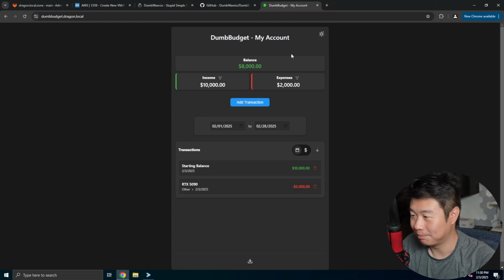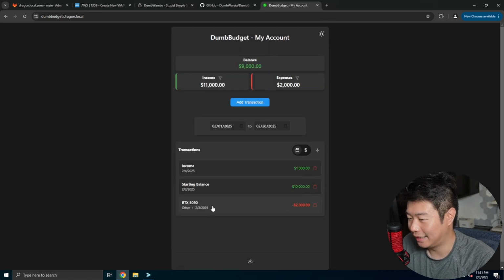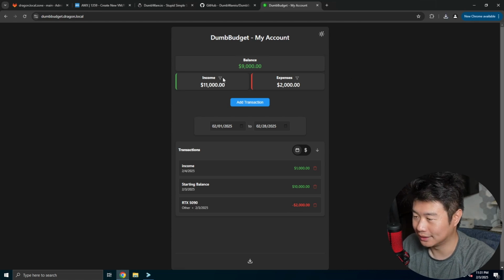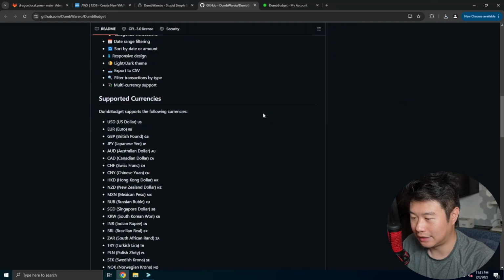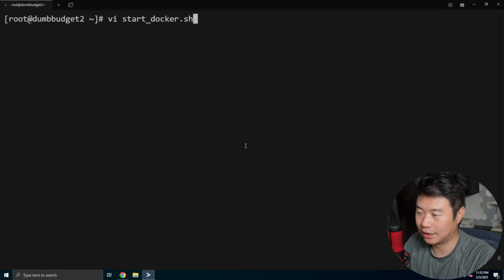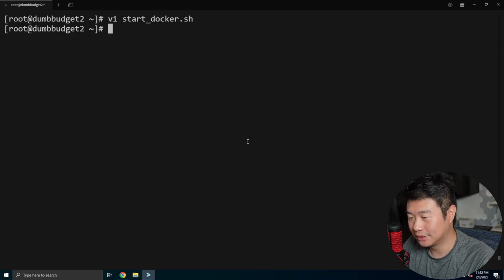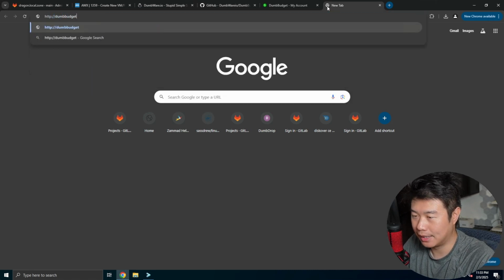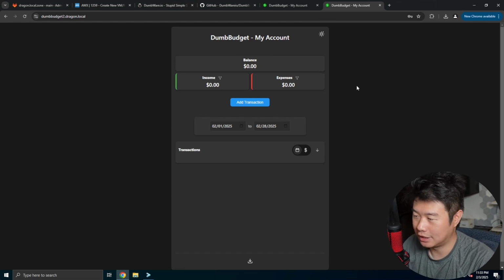DumbBudget: The Simple Self-Hosted Budgeting Tool for Tracking Expenses!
Stay on top of your finances with DumbBudget, the simple self-hosted budgeting tool! In this video, we’ll guide you through setting up DumbBudget to track your expenses, manage your budget, and keep your finances organized without the complexity. Perfect for anyone looking for an easy-to-use, self-hosted solution to control their spending!